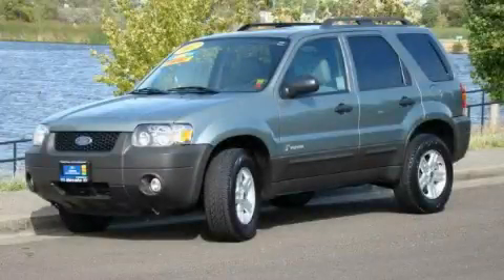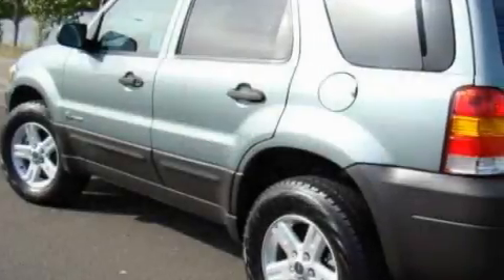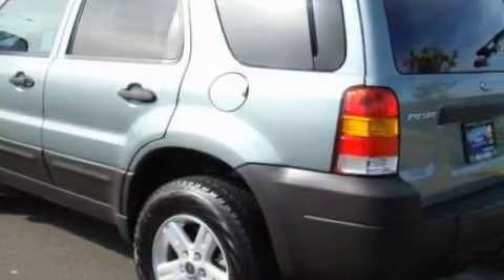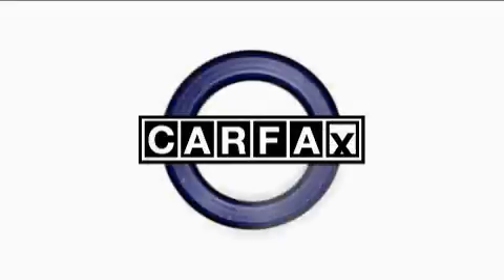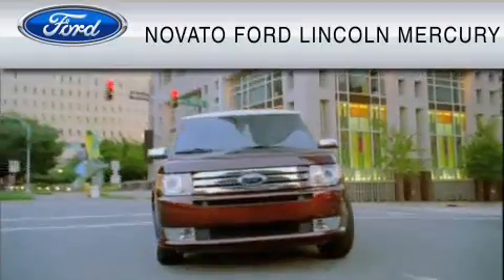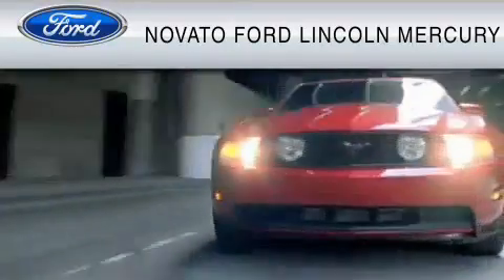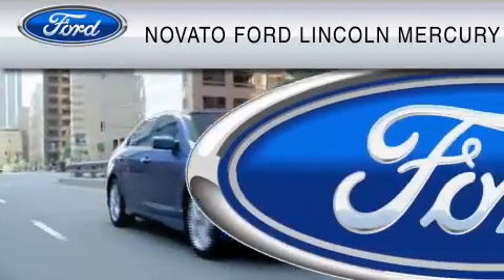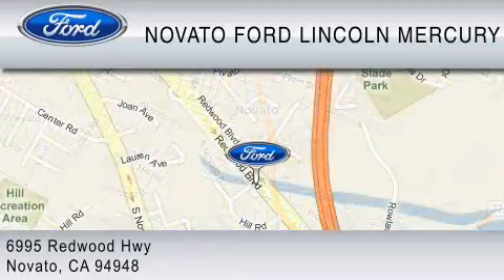Used 2007 Ford Escape Novato CA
Year: 2007
 Make: Ford
 Model: Escape
 Engine: Array
 Trans.: automatic
 Exterior: green
 Miles: 42,369

 At Novato Ford Lincoln Mercury we provide sales, service and parts to all of Marin County and the surrounding areas including; Novato, Napa, Vallejo, San Rafael, Petaluma, Sonoma, Benicia, Calistoga, Santa Rosa, Rohnert Park, Vacaville, Fairfield, Davis, Martinez, Hercules, Sausalito, Tiburon and the entire North Bay of San Francisco.

 At Novato Ford we always have a large selection of New Ford, Lincoln and Mercury vehicles. We also carry a large selection of Used Cars, Used Trucks, Used SUV's and Used Vans. We often carry Used Ford, Used Chevrolet, Used BMW, Used Mercedes-Benz, Used Mercury, Used Dodge, Used Chrysler, Used Honda, Used Toyota, Used Mazda, Used Jeep, Used Nissan, and Used Audi vehicles.

 Pre-Owned 2007 Ford Escape Novato CA